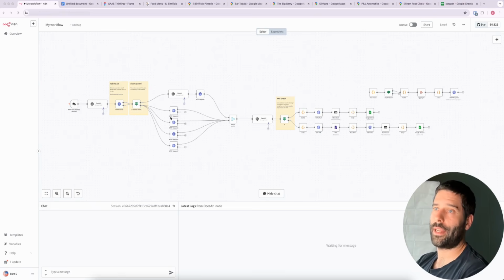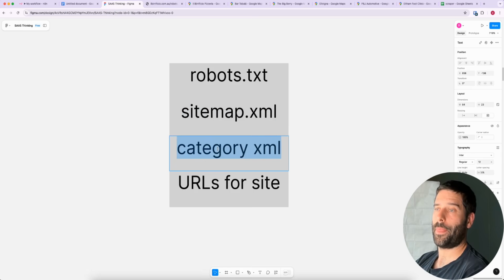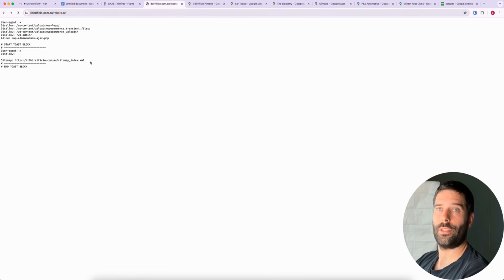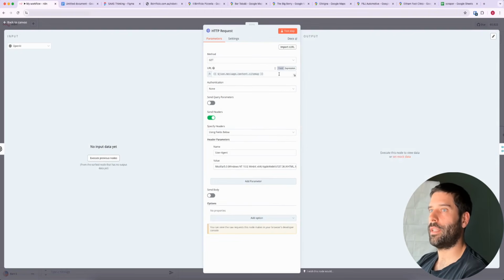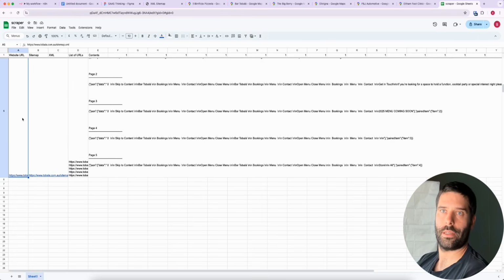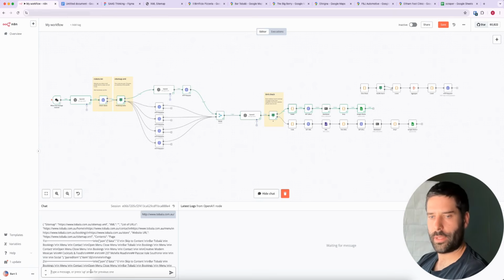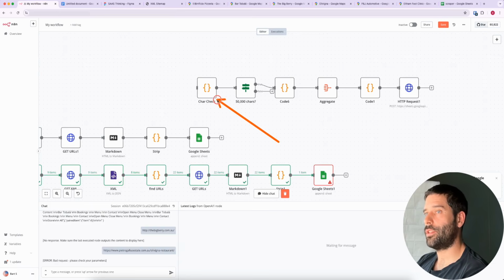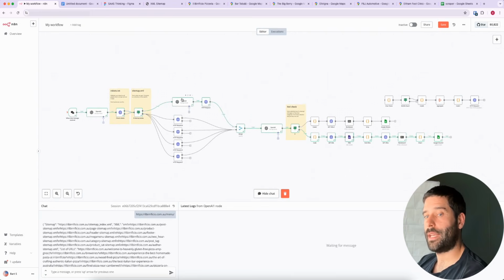How to Scrape Websites Without Paid APIs Using n8n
Hey guys, in this video I break down the mechanics of web scraping using standard HTTP calls. I show you how to scrape websites and save data to google sheets. Hope you enjoy!

👉 If you are interested in joining my incubator please fill out this form

Timestamps:
00:00 Intro of build and use cases why you would use this
00:55 Backend structure of a website
05:18 How structures differ from website to website
07:50 Overview of n8n flow
13:33 Demo of feeding various websites into the n8n flow
20:00 Example of nuance data control you can get
22:05 Outro and closing thoughts